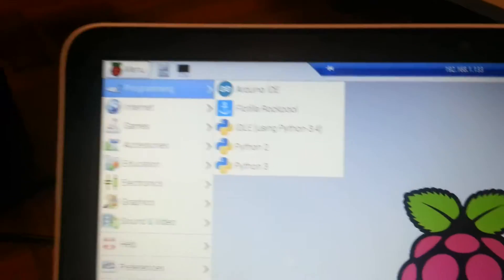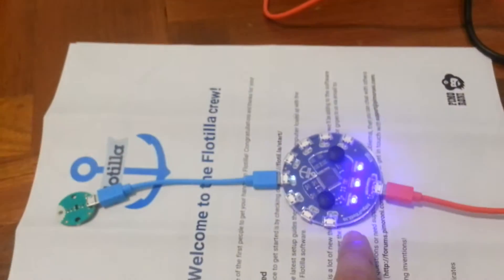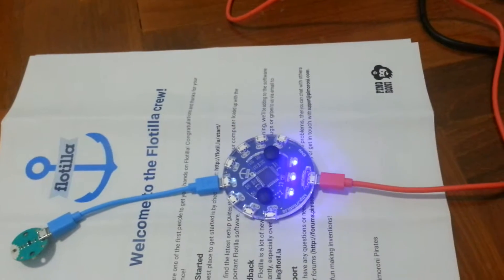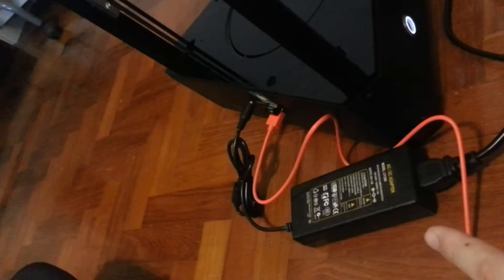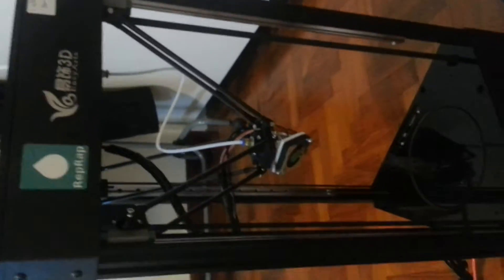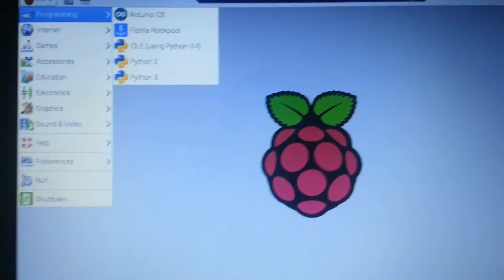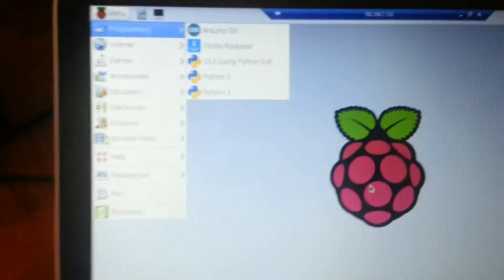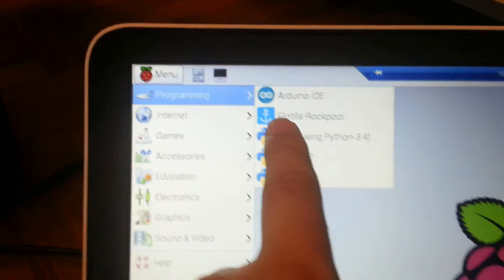EasyArts Ares 4-in-1 3D Printer & Flotilla - He ain't heavy, he's my brother - 13/6/16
Video is better than pictures, but it still can't capture & translate my joy to all of you : )

*If you are able to find out the amusing thing about this video, please comment. Thank you.